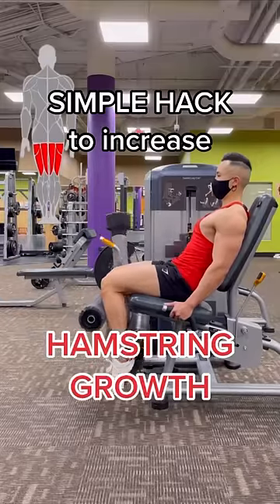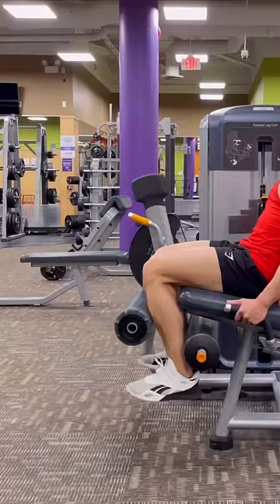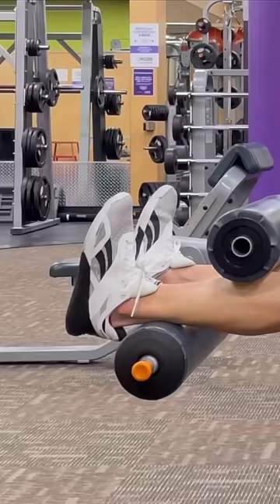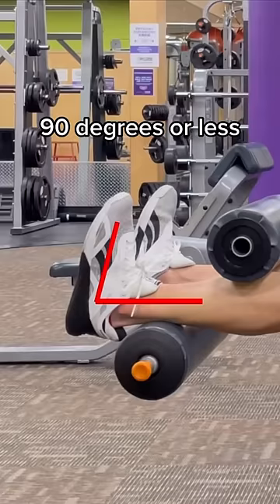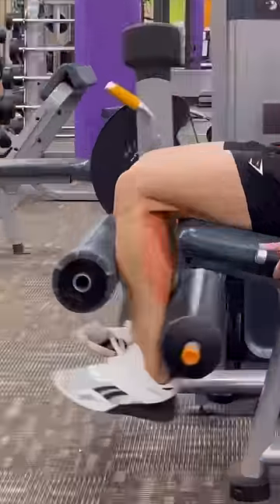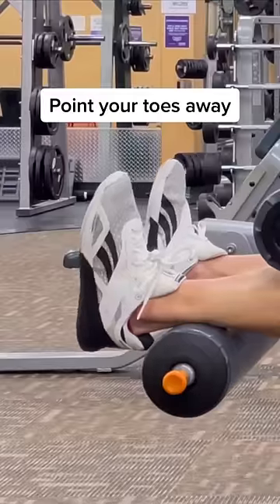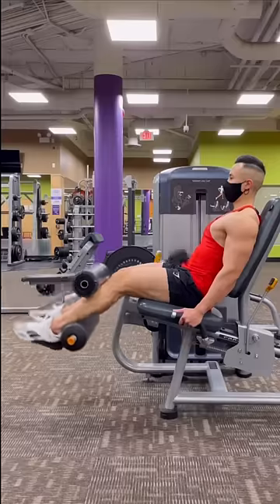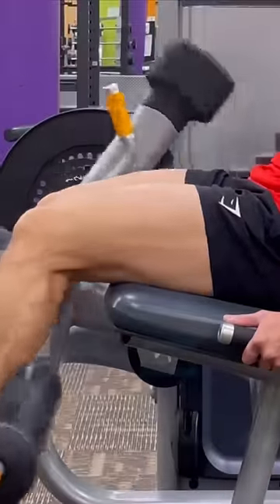HACK to Increase Hamstring Growth on Leg Curls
Point your toes away to increase hamstring engagement and growth!  Practice relaxing your calves